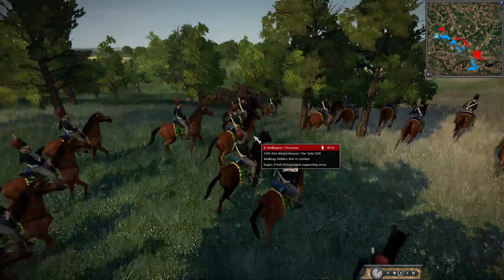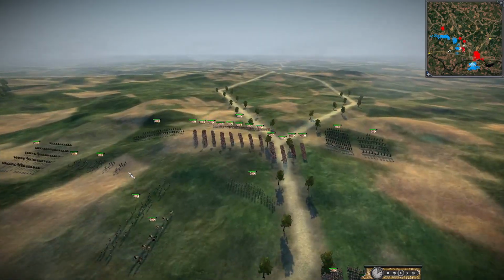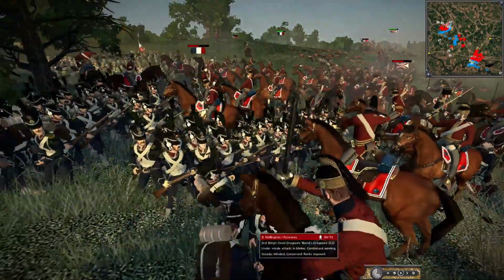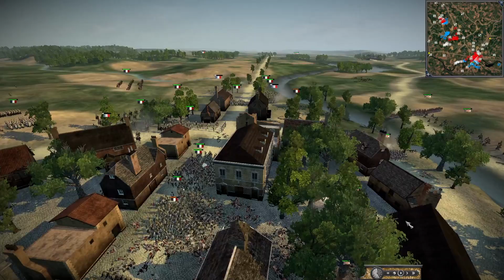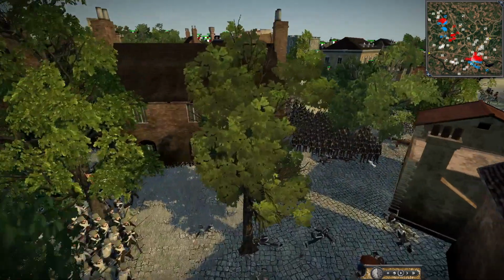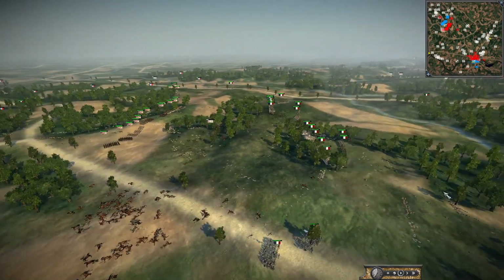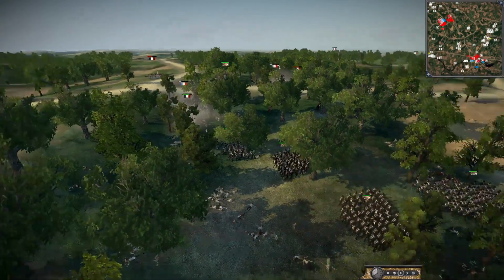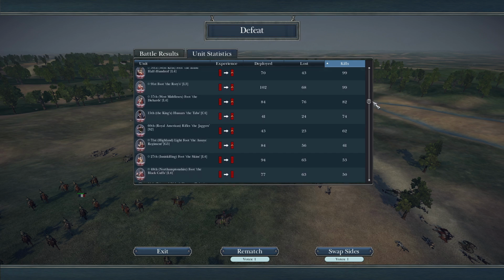Battle of Orthez (1814) - NTW 3 Napoleon Total War Historical Battle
Britain prepares to invade the French homeland in this NTW 3 battle but before it can do this it must cross the Pyrenees! Marshal Soult stands in the way of the British armies at Orthez and prepares to defend his country to the last man! Will history repeat itself or be changed?